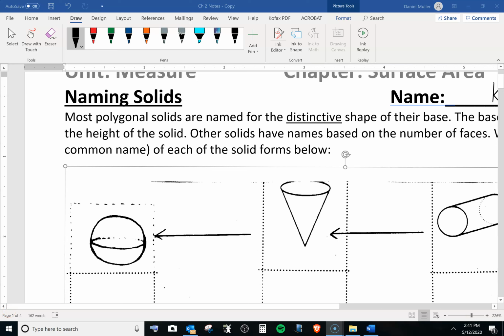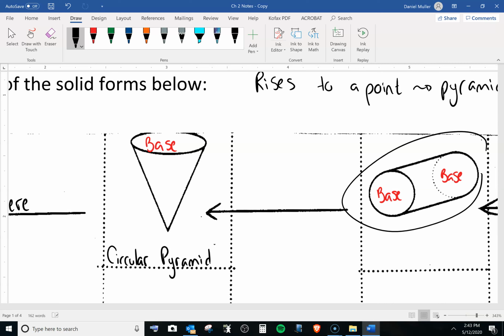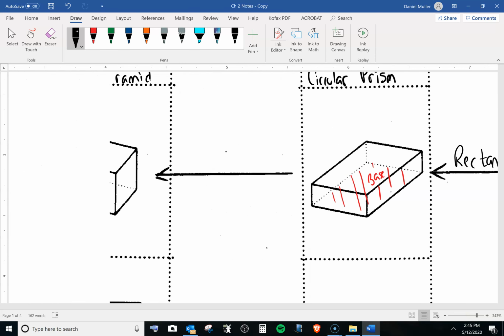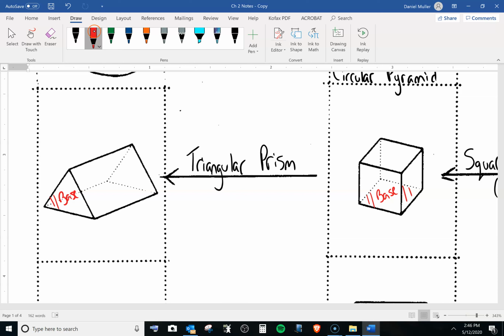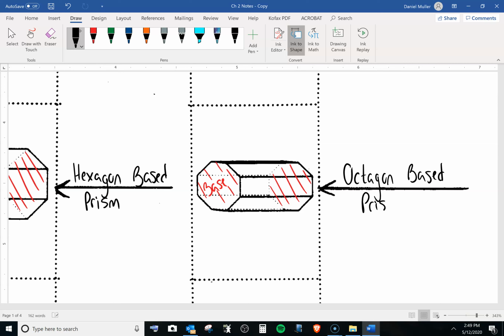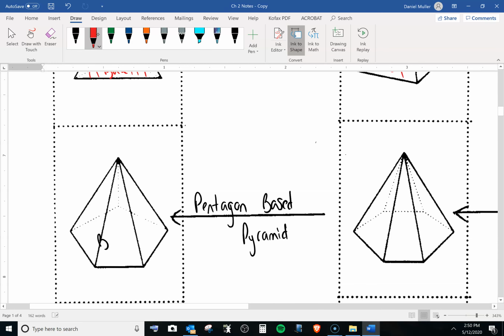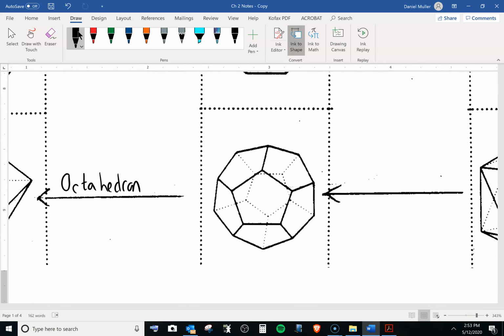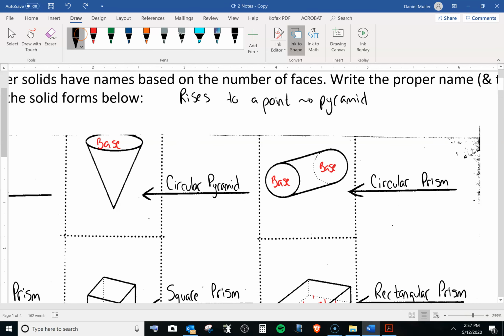Unit 6 Chapter 2 Surface Area Part 1